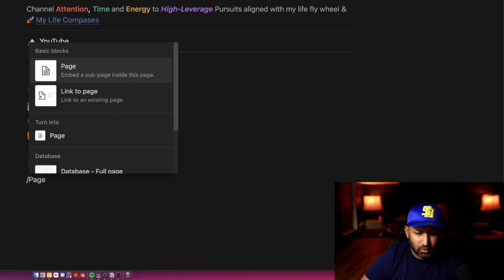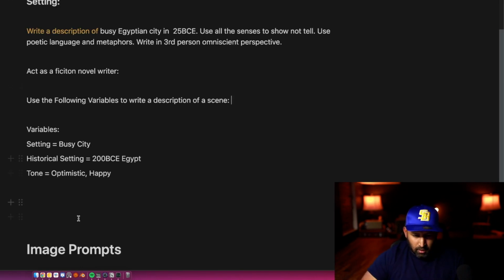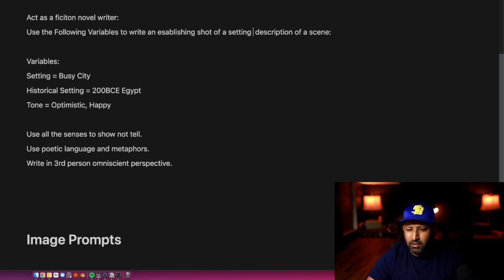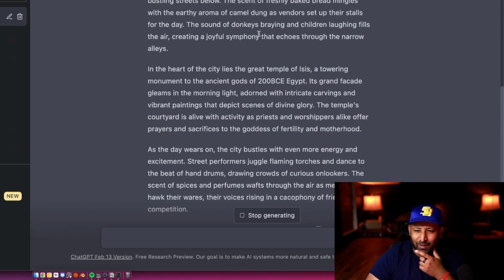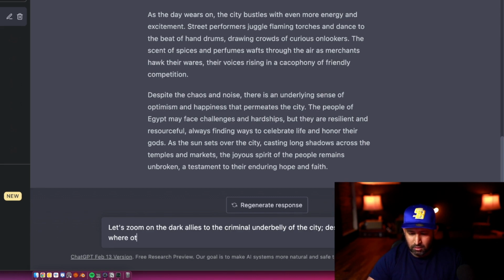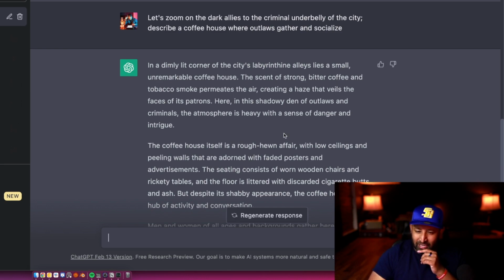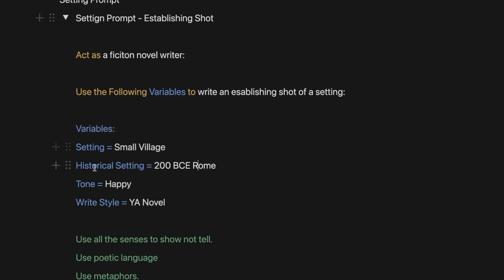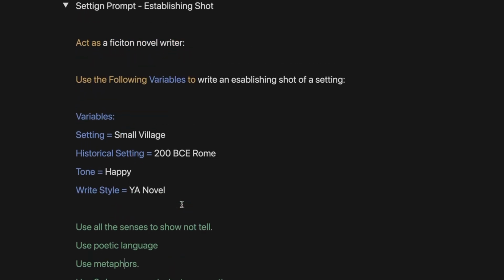World building with Chat GPT & MidJourney - Part 2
This is part 2 of my series on world building and writing a novel using ChatGPT and Mid Journey. In this video we are going to dive into prompt engineering - focusing creating some prompt we can reuse to generate different scenes for our story. Were going use method of storing big elements of the setting using variables.

This project involves using AI tools like Mid Journey and Chat GTP to help me write a book. I will using  Brandon Sanderson's writing methodology, as outlined in his BYU lectures, to generate the book's outline, and other AI tools to bring the story to life. The main goal of the project is to learn how to use AI tools properly and professionally. Im going to use Mid Journey for world-building and illustrations, and Chat GTP as a thought partner.